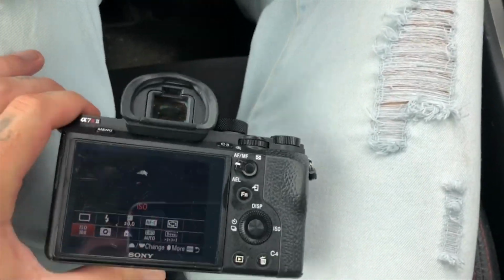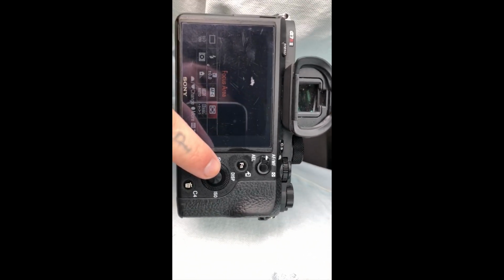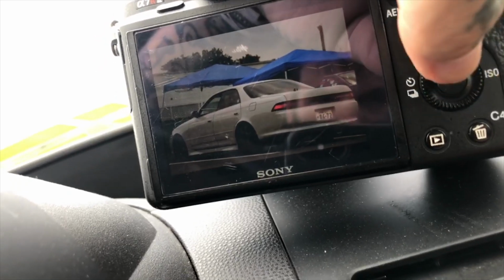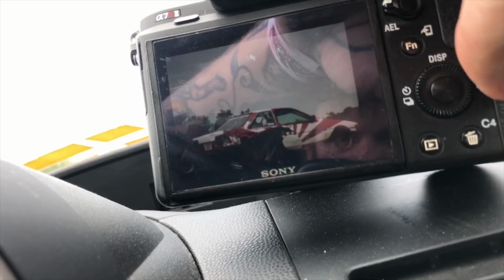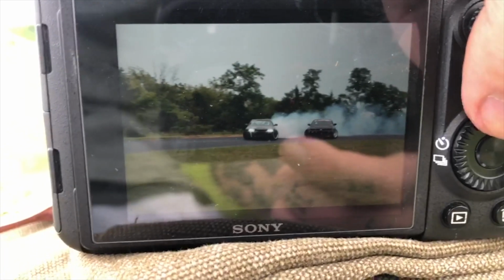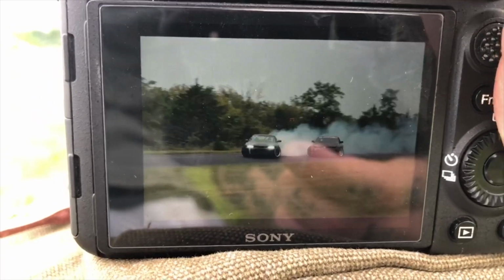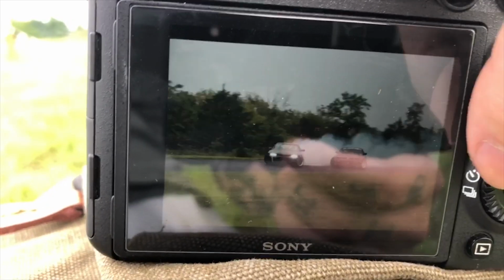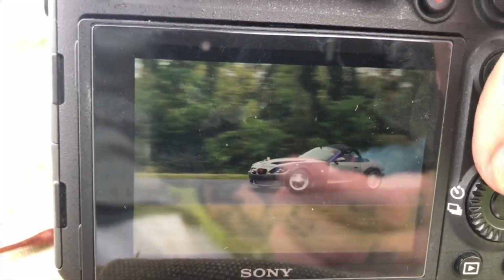Getting the best drift photos (camera settings and tips)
Giving a brief overview of camera settings that I use to capture drift cars in motion. Make sure to take all advice a just a basis and never forget to keep experimenting to create unique photos!

for daily car content.

Opening song by Half Heard Voices,  check them out on all available streaming platforms!